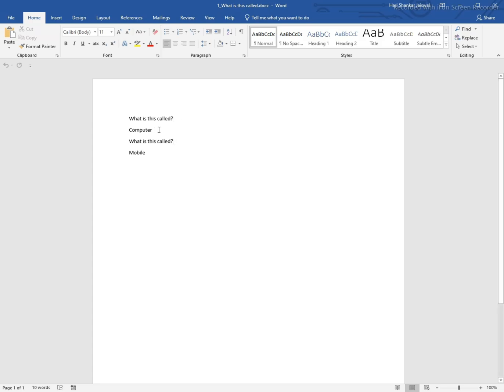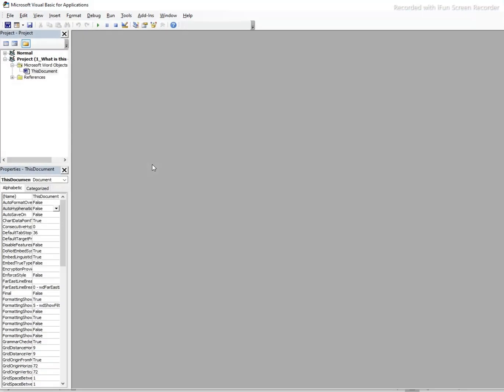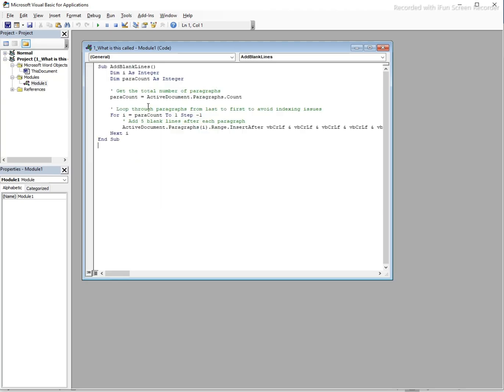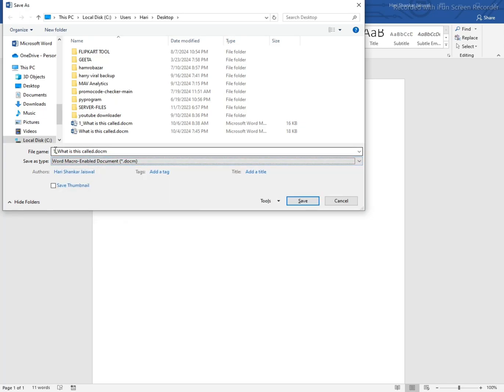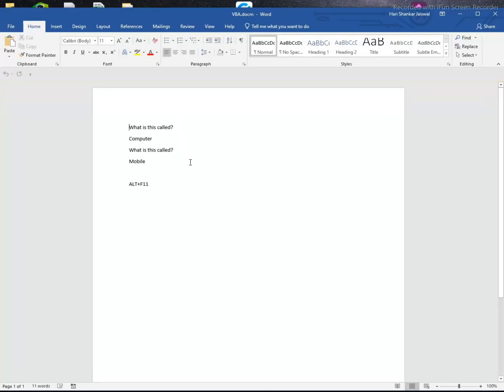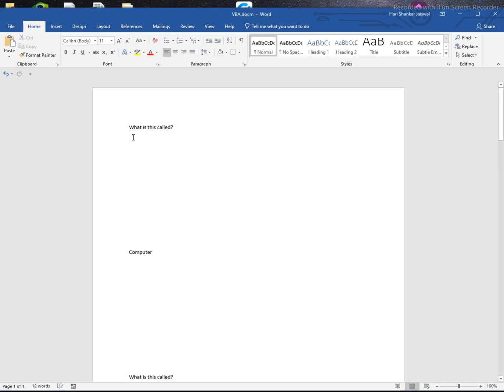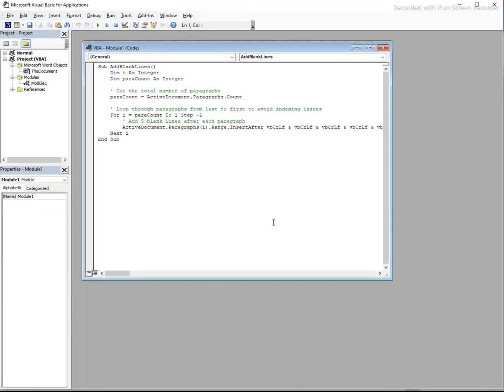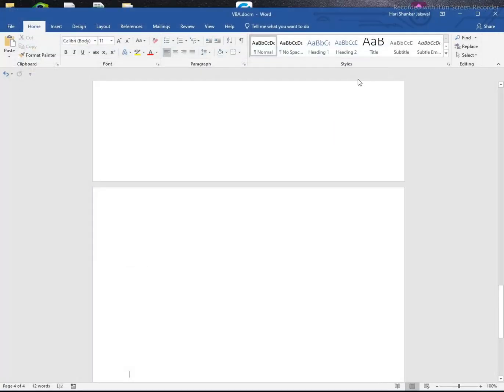How to Add Blank Lines After Each Paragraph in Word Using VBA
In this video, you'll learn how to use a simple VBA macro to add blank lines after each paragraph in a Microsoft Word document. VBA (Visual Basic for Applications) allows you to automate tasks in Word, making repetitive tasks like formatting a lot easier. Follow along as we break down the code step-by-step, explaining how it works and how you can modify it to fit your needs. Whether you're new to VBA or looking to enhance your workflow, this tutorial will help you master basic Word automation.

Code:Sub AddBlankLines()
    Dim i As Integer
    Dim paraCount As Integer

    ' Get the total number of paragraphs
    paraCount = ActiveDocument.Paragraphs.Count

    ' Loop through paragraphs from last to first to avoid indexing issues
    For i = paraCount To 1 Step -1
        ' Add 5 blank lines after each paragraph
        ActiveDocument.Paragraphs(i).Range.InsertAfter vbCrLf & vbCrLf & vbCrLf & vbCrLf & vbCrLf & vbCrLf & vbCrLf & vbCrLf & vbCrLf & vbCrLf
    Next i
End Sub